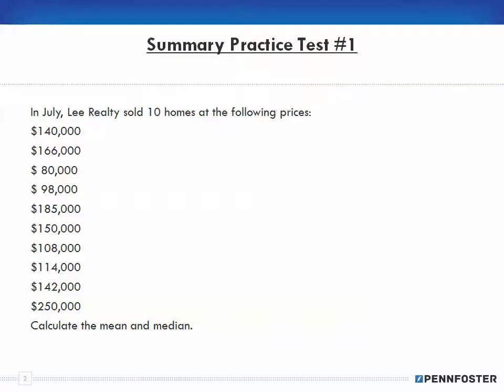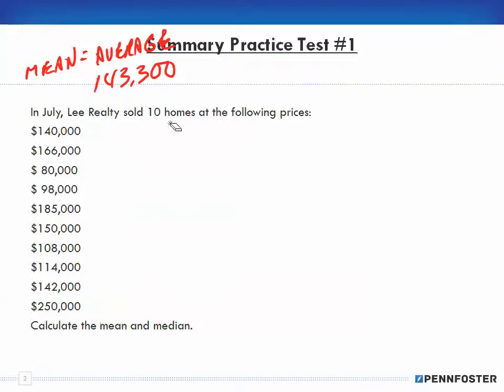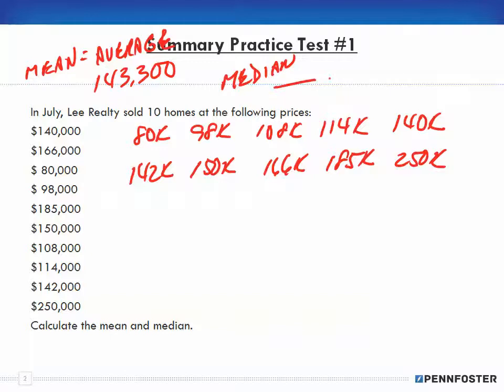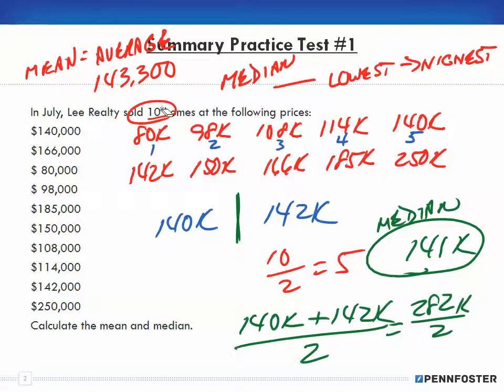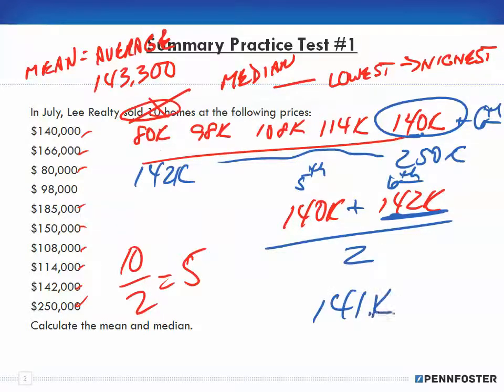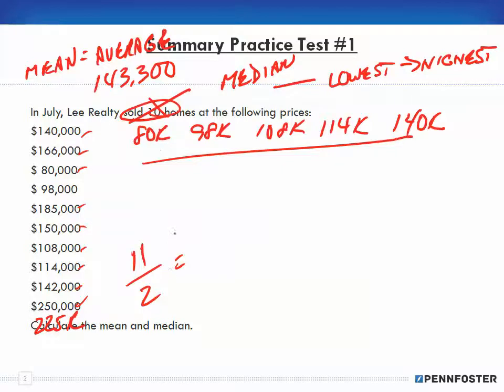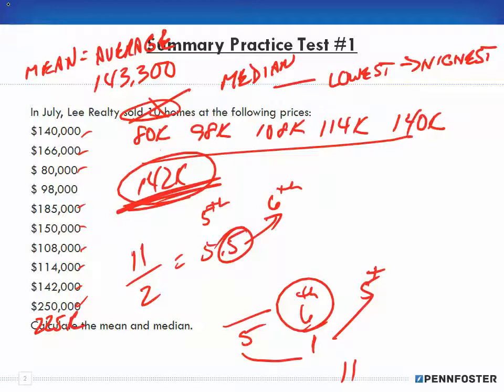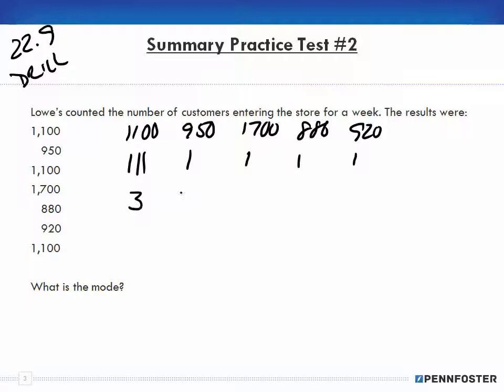Math for Business and Applications Ch 22 Summary Practice Test 1 to 2